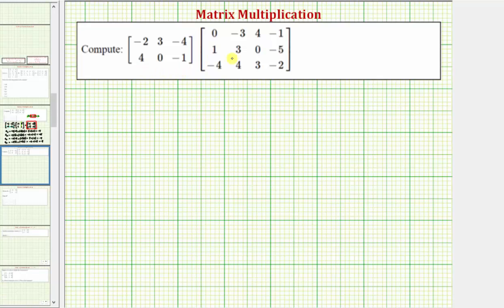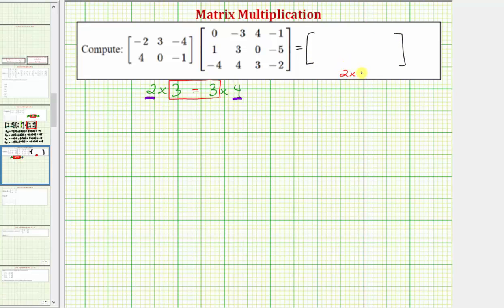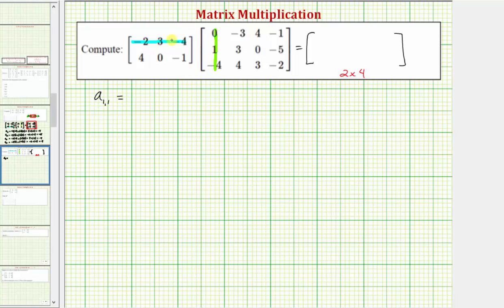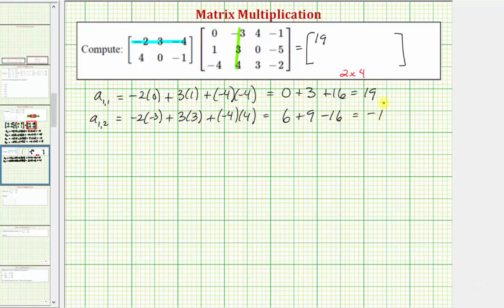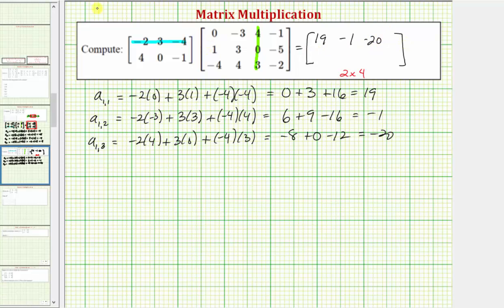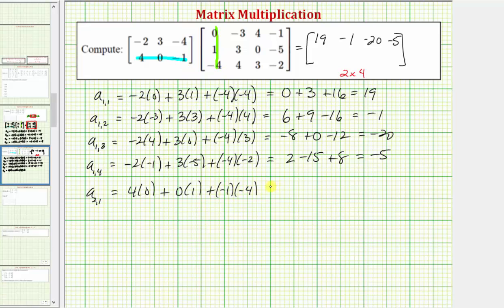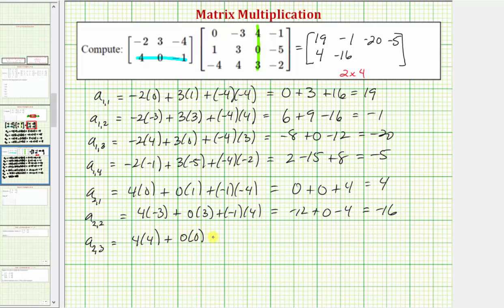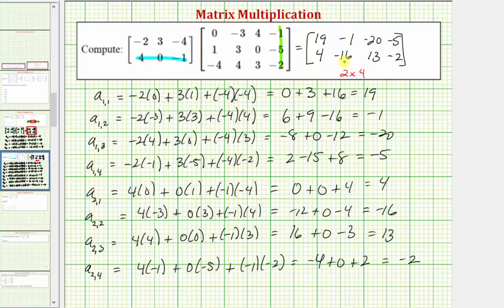Ex: Matrix Multiplication (2x3)*(3x4)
This video explains how to multiply two matrices.